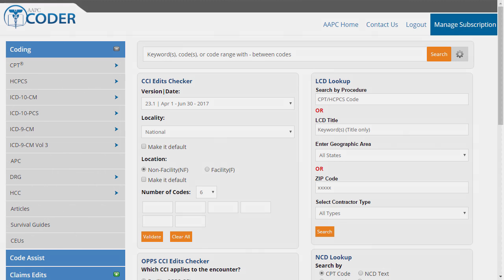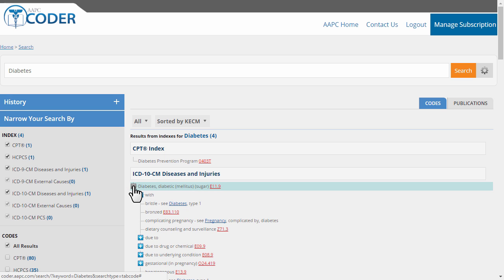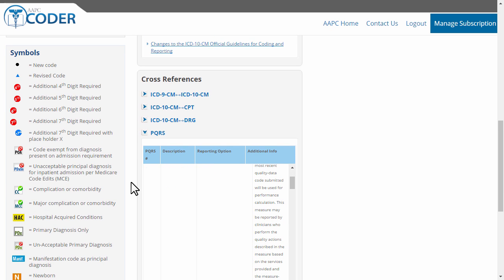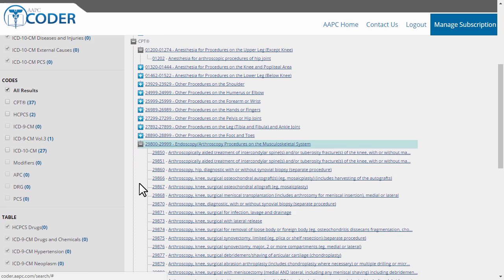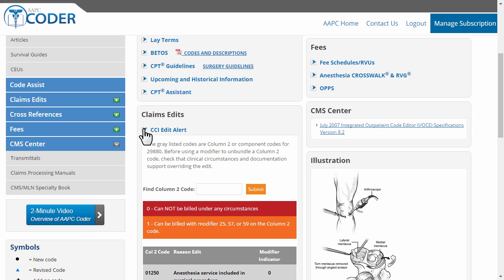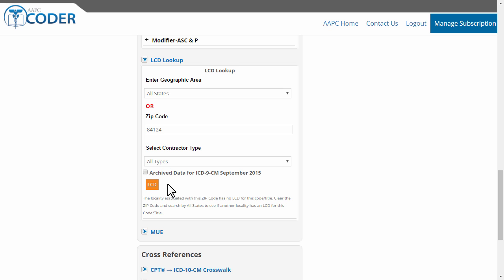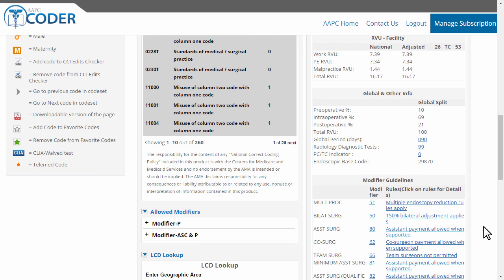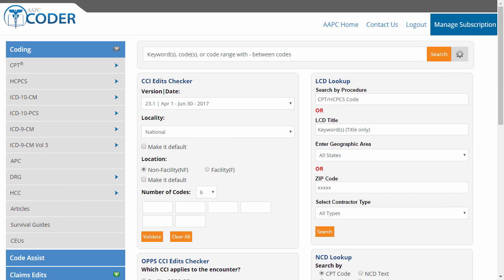AAPC Coder - Code Search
Get quick access for looking up CPT®, HCPCS Level II, ICD-10-CM, and ICD-9-CM medical codes.

Enter a code, key word, or phrase and AAPC Coder’s powerful database instantly provides detailed code information. The Electronic Alphabetic Index search lets coders look up terms the same way they do in their books.  Code results are provided in lay terms explaining codes and rules in terms you understand.  Coder-designed search logic lists the most relevant results on the top.